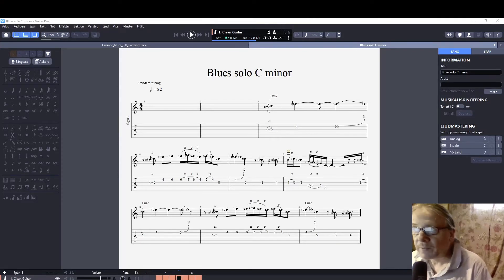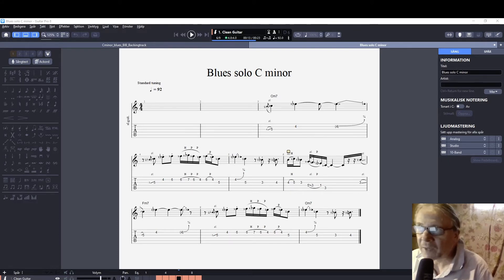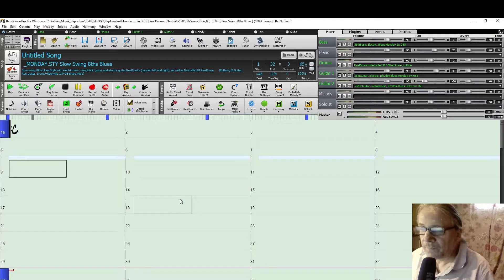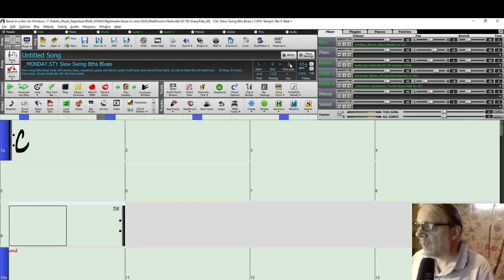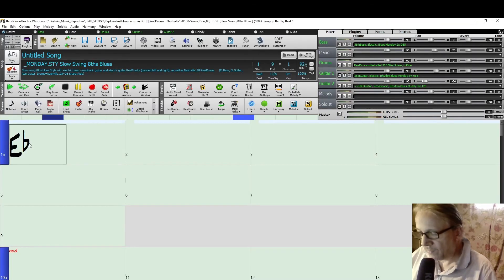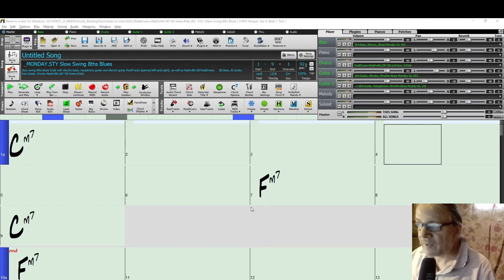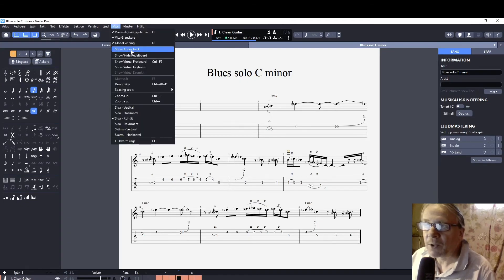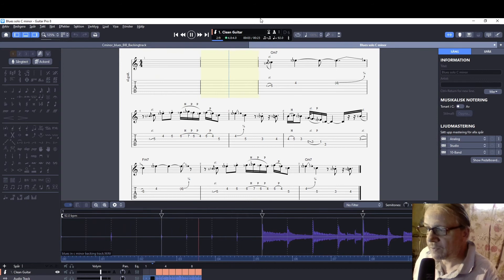How to use audio files as backing track in Guitar Pro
Here I show how you can use an audio files as backing track in Guitar Pro 8. You can use mp3, m4a, wav, flac, aiff or ogg files.
I have been searching for this solution and feature for a long time and have found some more or less complicated ones. This one is as far as I can see the best and quickest way to do it. Here I have an example where I have a single note guitar lick tab in Guitar Pro and then make a wav audio file backing track in Band in a Box.